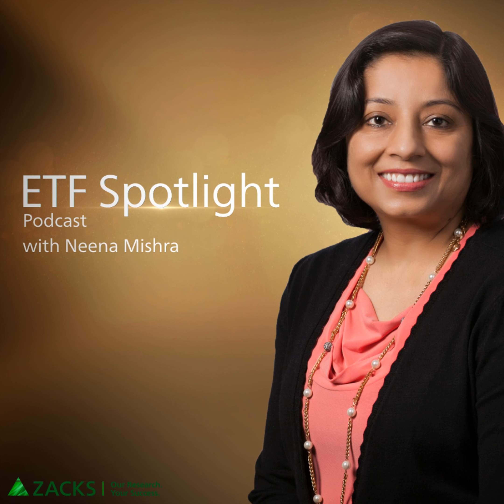Should You Buy ETFs with 100% Loss Protection?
These ETFs offer exposure to stock markets while providing protection against losses.

(1:30) - What Was The Reason Behind The Launch of The Structured Protection ETFs? (7:20) - Calamos S&amp;P 500 Structured Alt Protection ETF: CPSM (13:45) - What Are The Advantages Investing In The ETF Wrapper? (24:15) - Do These Protection Products Fit Into Your Portfolio? (30:10) - Episode Roundup: TJUL, AAPR, AJAN